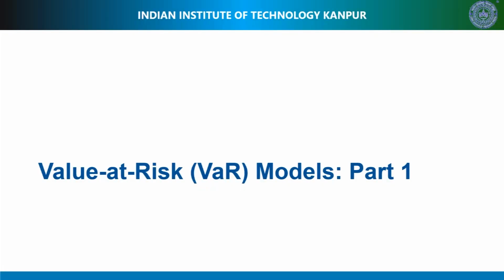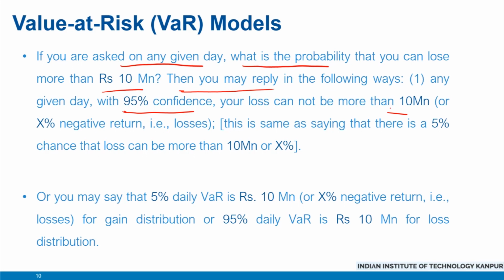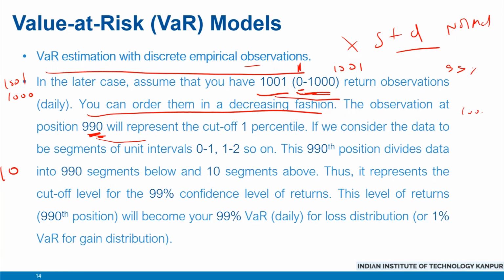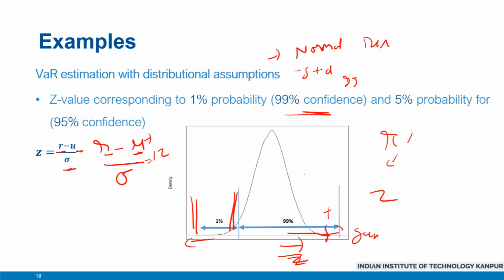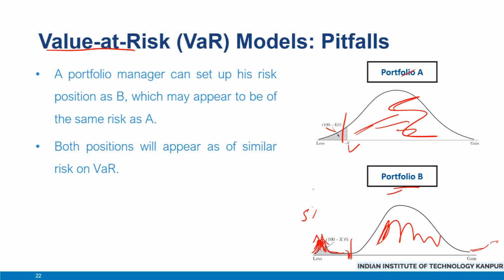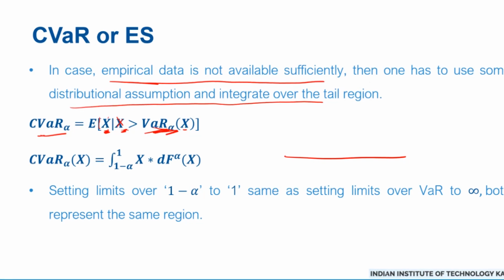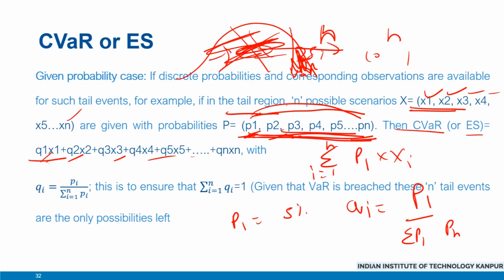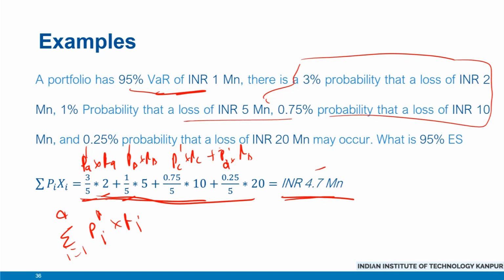Lecture 25: Tail Risk Measurement: VaR and CVaR (or ES) models